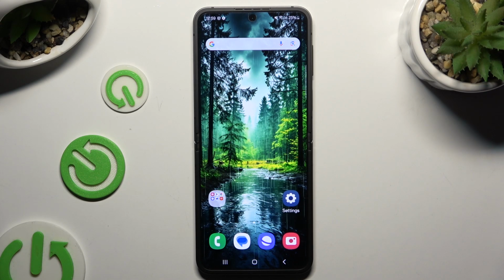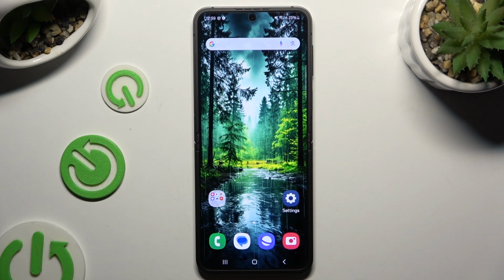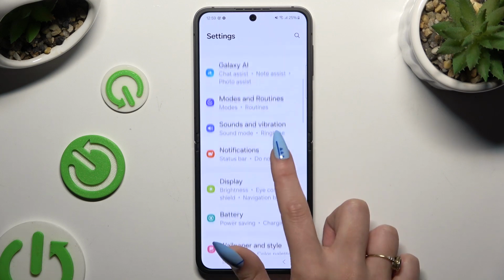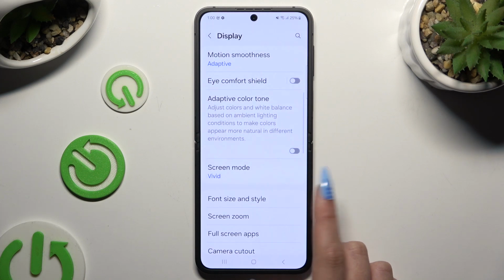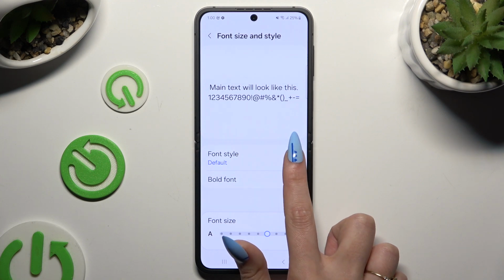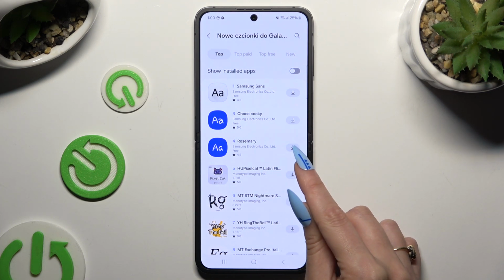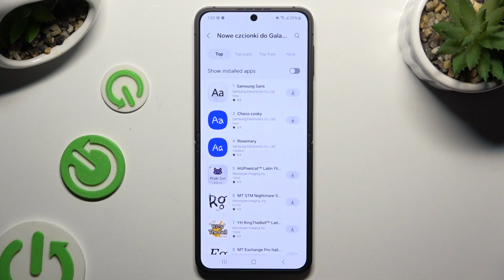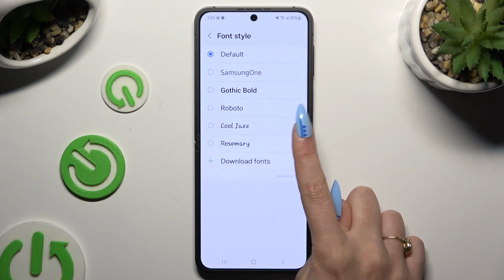How to Install and Apply Rosemary Font on SAMSUNG Galaxy Z Flip 6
Find out more about SAMSUNG Galaxy Z Flip 6:
Welcome to our step-by-step guide on how to install and apply the beautiful Rosemary font on your SAMSUNG Galaxy Z Flip 6. In this video, we'll walk you through the entire process, from downloading the font to seamlessly integrating it into your device. Customize your phone's appearance with this elegant font and make your SAMSUNG Galaxy Z Flip 6 truly unique.

How to Download and Use Rosemary Font on SAMSUNG Galaxy Z Flip 6?
How to Get and Apply Rosemary Font on SAMSUNG Galaxy Z Flip 6?
How to Set Up and Install Rosemary Font on SAMSUNG Galaxy Z Flip 6?